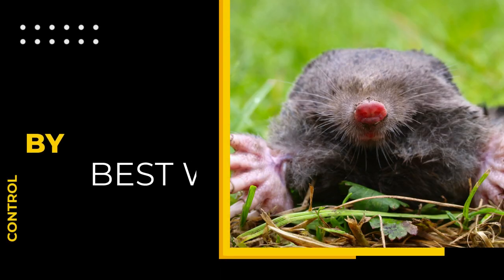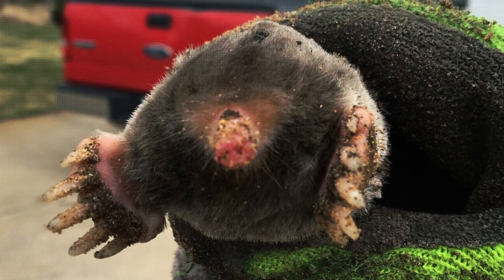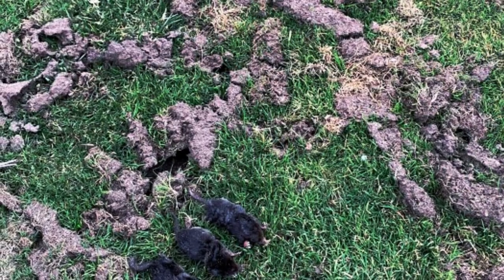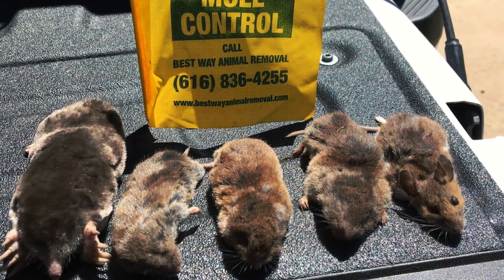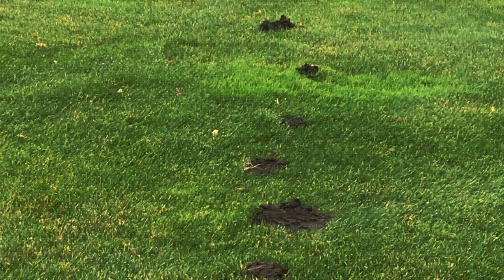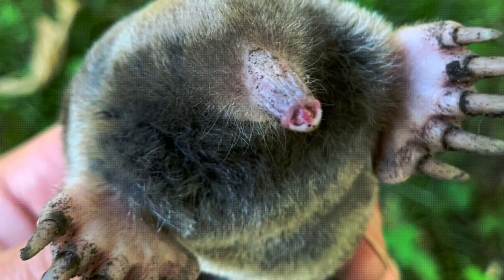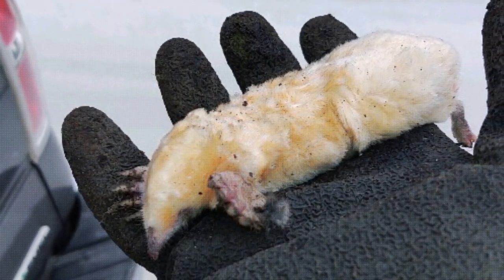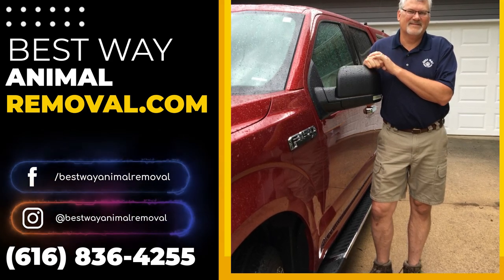Holland Michigan Mole Control & Trapping Services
Are you looking for Holland mole control and trapping services? When it comes to moles destroying your lawn, we specialize in fast and extremely effective solutions. Our professional solutions aim to minimize yard damage in a quick and more importantly, safe manner.

Mole Control Company Holland, Michigan

GET RID OF MOLES TODAY

Trapping moles in Holland Michigan is a time-consuming and challenging process that should be left to professionals due to the animal’s elusive nature. Best Way’s wildlife experts have the right tools, skills, and knowledge to deal with mole problems effectively and humanely. Attempting at-home removal options may result in further lawn damage as the moles continue to tunnel throughout the property.

Moles are a pest that many people suffer from in their yard. These tiny mammals can be a nuisance for lawn care and gardening, but there are ways to control them without using harsh chemicals or traps. In this blog post, we will discuss 6 easy steps you can take to rid your yard of these pesky creatures!

Mole traps are a humane way to control the population of moles. These mole traps can be used at any time, and with new designs, they're easier than ever before! For best results, you want to place these near areas that have experienced high levels of mole activity or under active burrows where it sounds like there is an active mole tunneling. You should also place these traps on the surface of your yard, as moles will often travel under ground to avoid detection and reach their feeding grounds or other areas in search of grubs.

Mole trapping is an all-natural way to control moles that doesn't use any harsh chemicals to do the job. In addition, mole traps are a humane way to get rid of these pests.

Call Best Way Animal Removal today for mole control in Holland MI